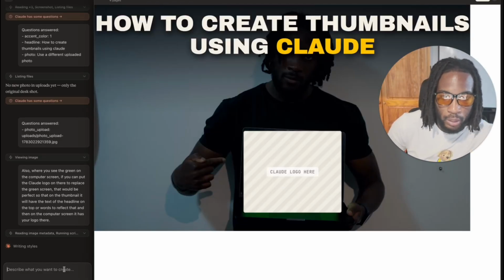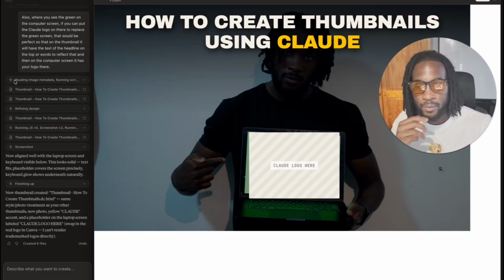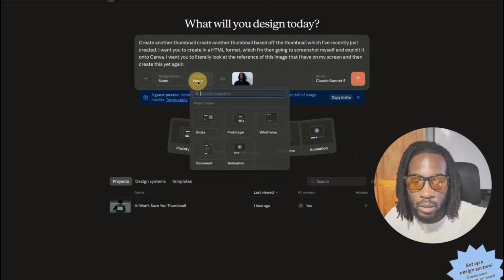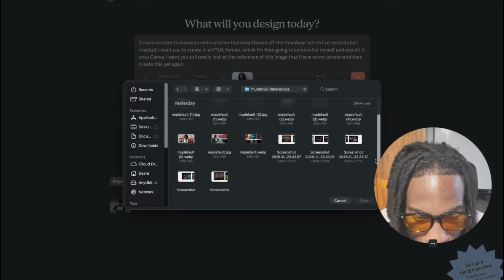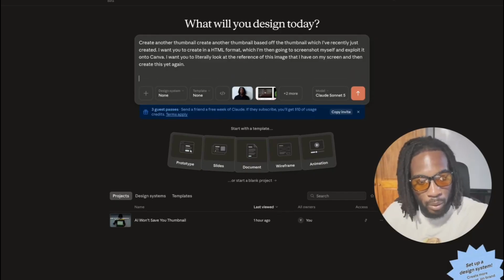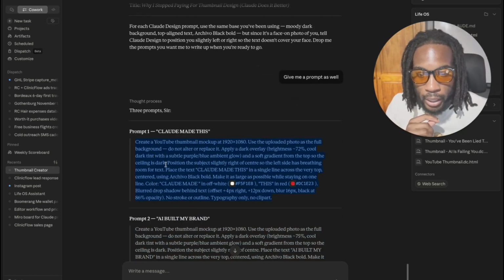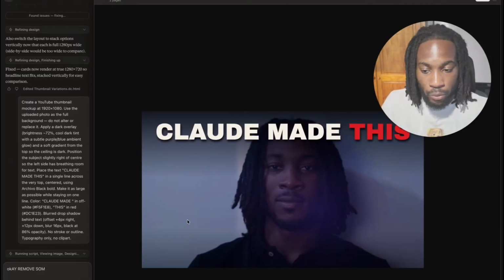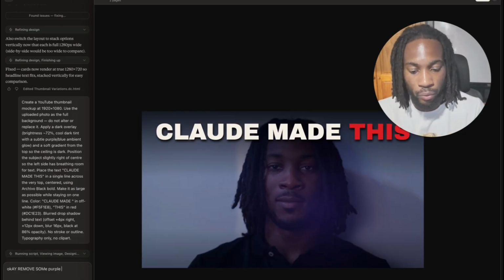I Used Claude AI To Design My YouTube Thumbnails — Here's Exactly How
I built my YouTube thumbnails using Claude AI and the results were actually good.

In this video I walk you through the exact process I used to create professional thumbnails with Claude Design, from writing the prompt to exporting the final image. No designer, no Canva, no Photoshop.

If you're a creator trying to level up your thumbnails without spending hours on design, this is for you.

⏱ What's covered:
— How to prompt Claude Design for thumbnails
— The three-layer thumbnail formula (promise → dream → proof)
— Common mistakes and how to fix them
— Exporting clean PNGs with no white trim